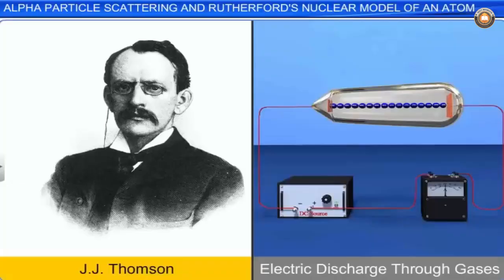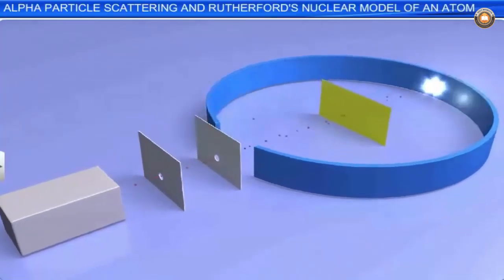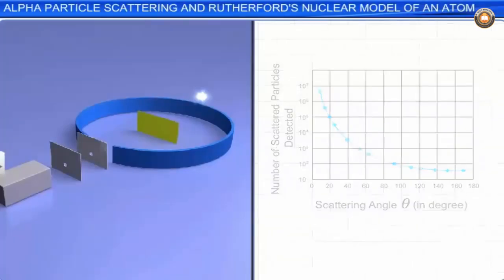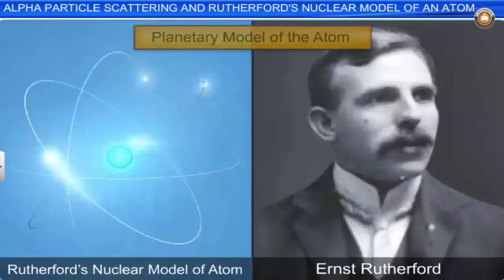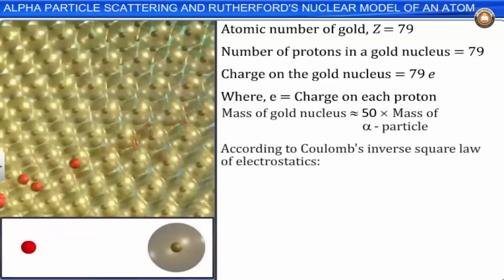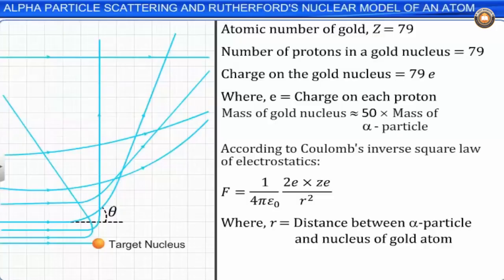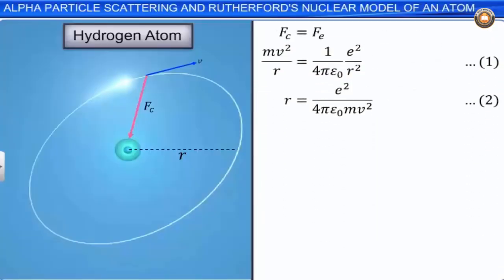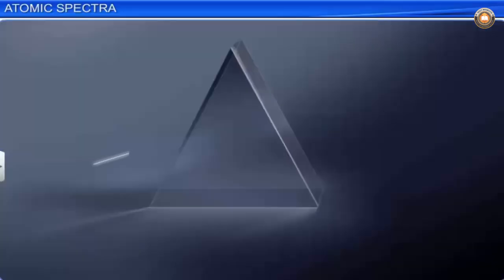Atoms Animation | CBSE Class 12 Physics Animated Video | 3D Video | Neet | Neetbharath.in